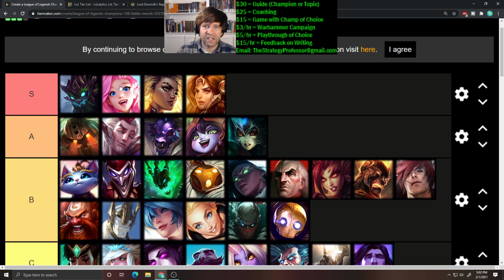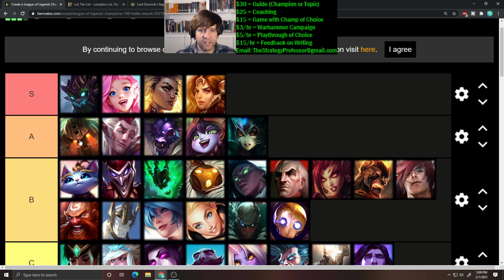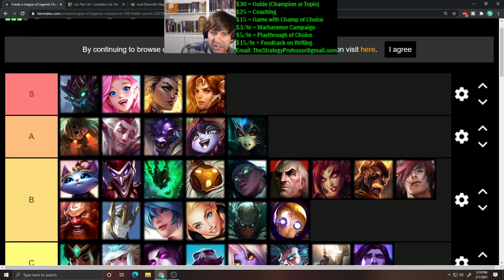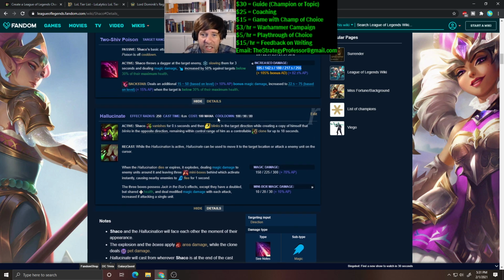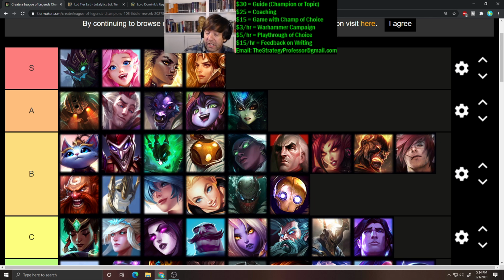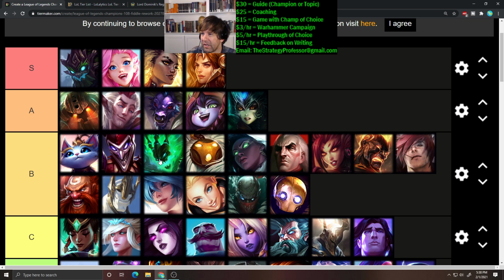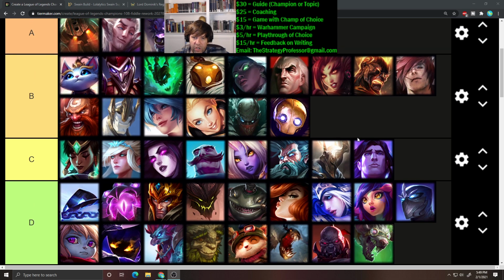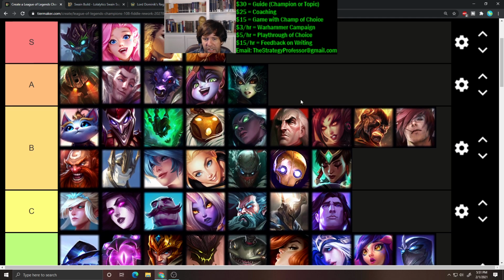11.3 Support Tier List In-Depth -- League of Legends